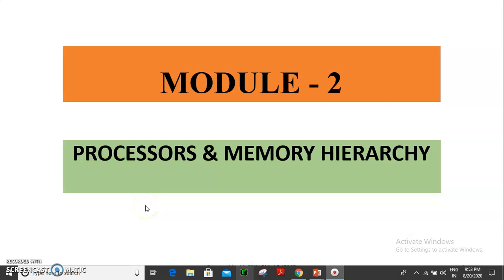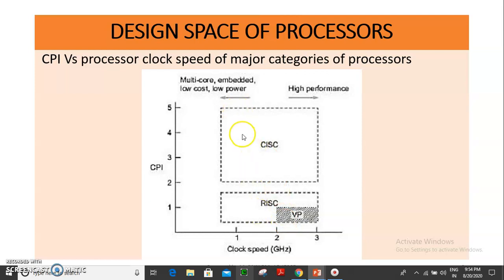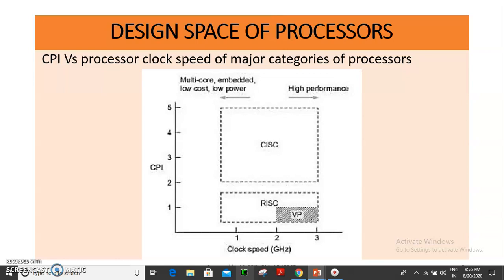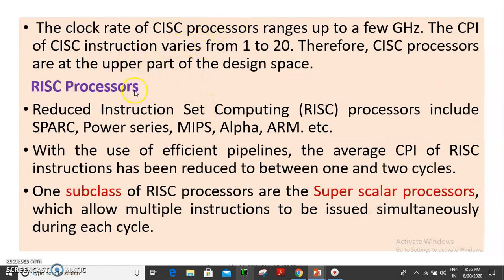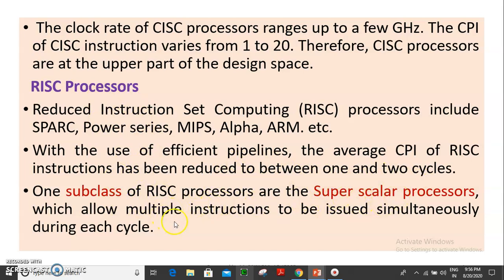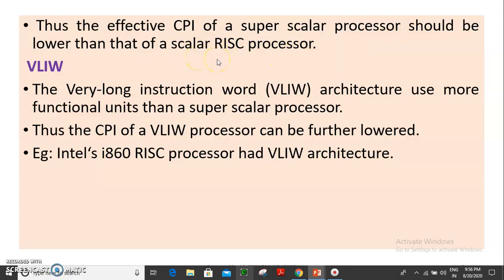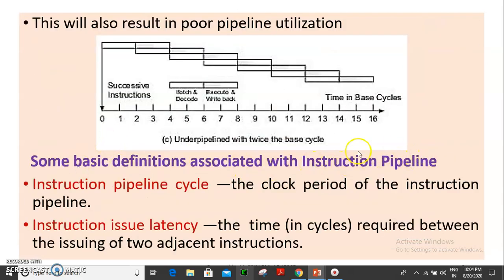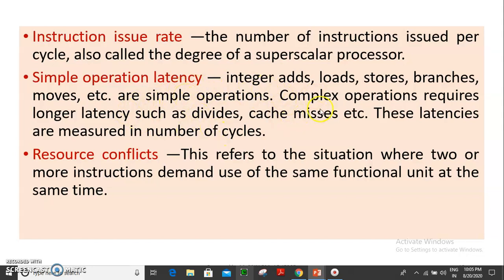CSA - MODULE 2 - TOPIC 1 - DESIGN SPACE OF PROCESSORS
DESIGN SPACE OF PROCESSORS